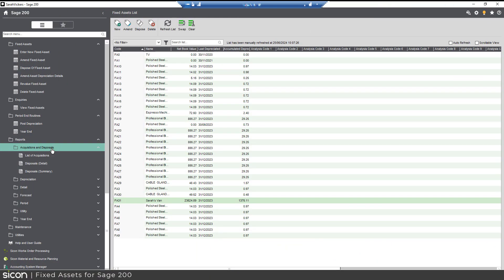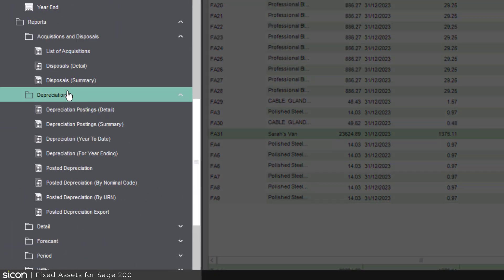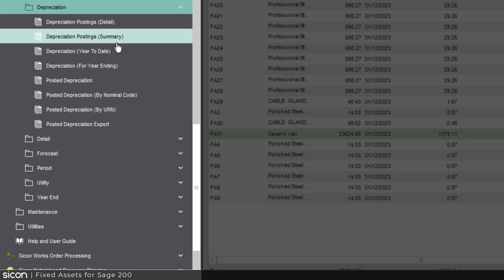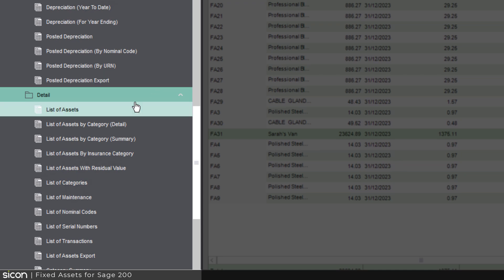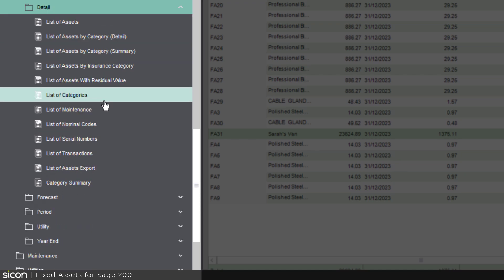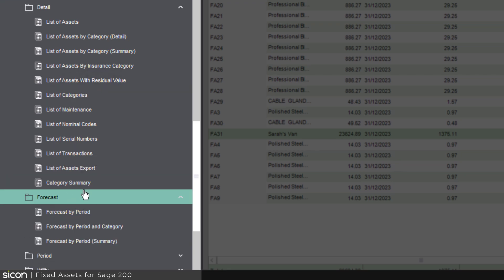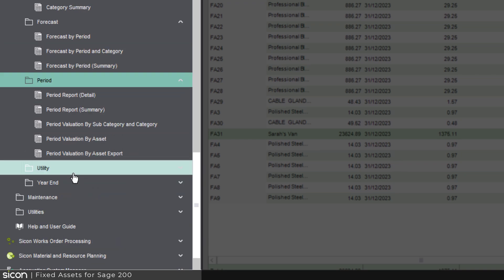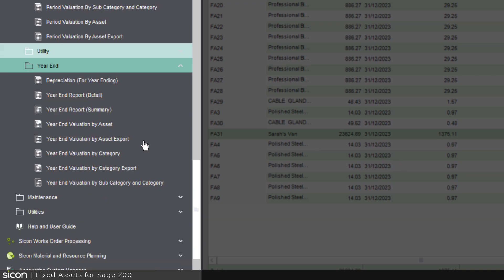Sicon Fixed Assets - Reports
Reports available from within Sicon Fixed Assets.

For more information on the Sicon Product Portfolio visit our